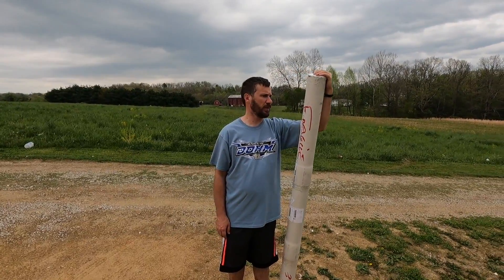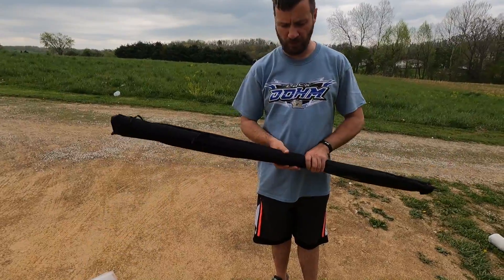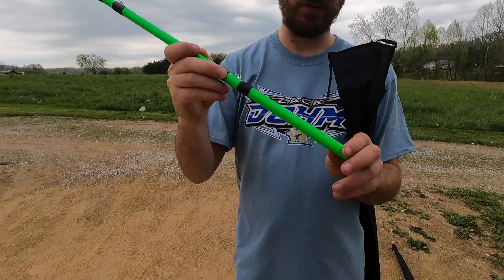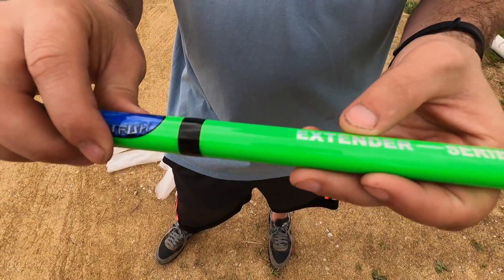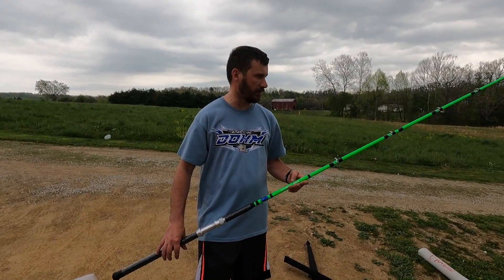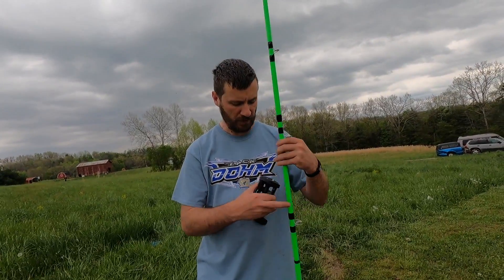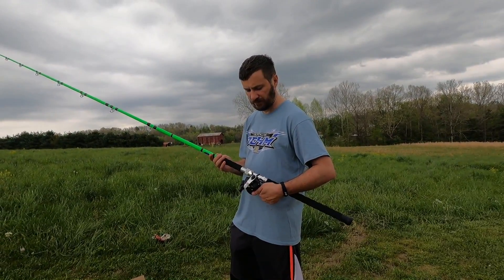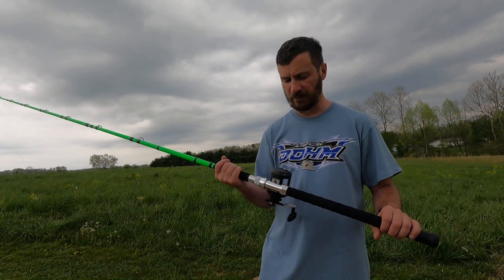Tangling With Catfish 10' Extender Series TWC Hi Vis Green Rod Unboxing and Review East Ky Angler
Today we talk about the TWC 10' Hi Vis Green Extender Series Catfish Rods. Check out the action of the whip of the heavy power action rod. Its really light and very sensitive to help feel the bite but powerful enough to sling some heavy weight.

TWC™ EXTENDER SERIES
Length - 10'0" - 2-piece
Power - Heavy
Action - Fast
Line Rating - 10-60 lbs
Lure Weight- 1-12 oz

EXTENDER SERIES CONSTRUCTION DETAILS
Made from strong E-Glass Blank
Rubber-style butt cap
Cross Cut EVA foam handle
Machined aluminum reel seat with double locking aluminum nuts with rubber washer 10'0" 2-piece
Stainless steel hook keeper
10 stainless steel double footed guides. Plus Tip.

SPECIAL ROD DESIGN
The Extender Series is the one of the strongest, most durable catfishing rod designed by Tangling with Catfish™. It is perfect for drifting and throwing sinkers up to 12 oz. This 10’ 2-piece E-glass rod is made to stand up to any abuse that a monster bluecat - or any other catfish - can dish out. The cross cut EVA foam handle also encourages a better grip. Combine that with the E-glass blank, which provides a great bend all the way through the rod, and you get a fight that feels legendary!

STANDARD ROD FEATURES
Features that are standard to TWC™ rods are excellent reel seats, hook keepers and guides:

The reel seat of the Extender rods are made of heavy duty machined aluminum and are ribbed on the inside for a stronger bond. Each has two aluminum locking nuts with a rubber washer in between to ensure the tightness of the reel, and provides a first-class, heavy-duty aluminum hood.
The Extender Series also comes with a stainless steel hook keeper so you don’t need to place the hook on a guide. This will ensure the rods last much longer.
Furthermore, the 10 guides on the TWC™ Extender Series are double footed and made of stainless steel. Each of the guides on our TWC rods is wrapped with thick black wrap and a double epoxy coating for long-lasting reliability.

OKUMA CLASSIC CLX 300LA REEL